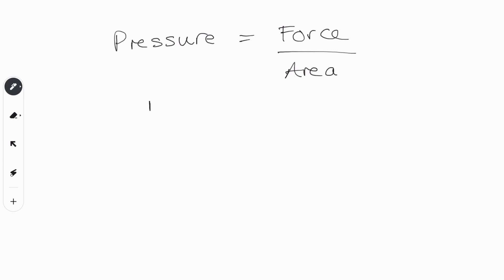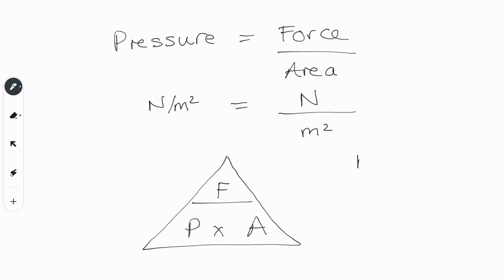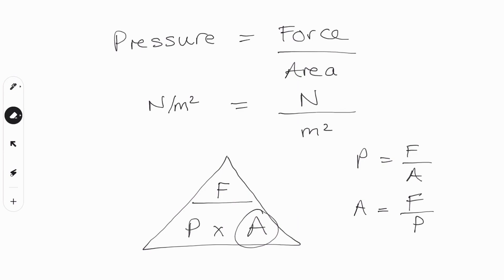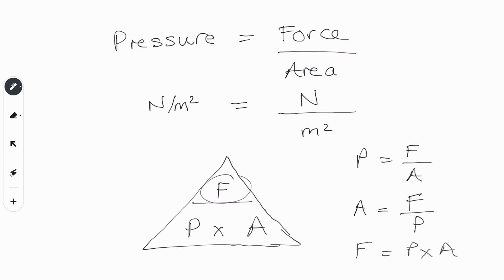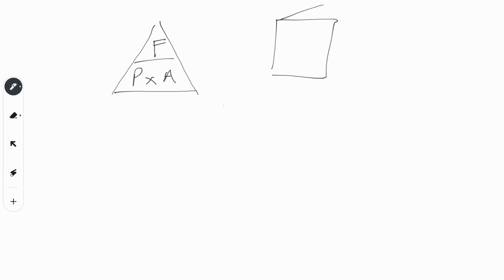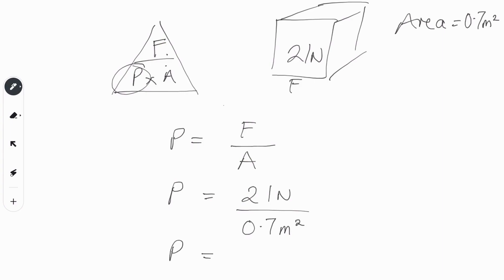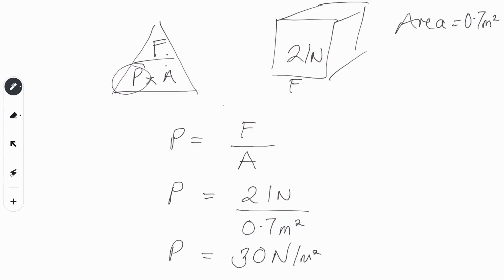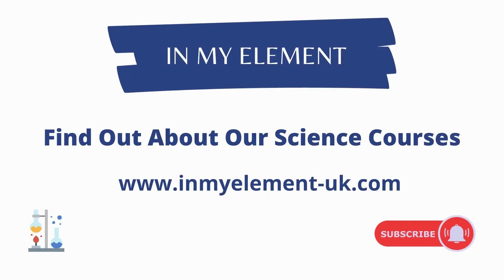How to Calculate Pressure: important equation you need to know - Physics Revision (Years 7, 8 & 9)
In this Key Stage Three (KS3)  science revision video, we will be looking at the Physics equation that shows how to calculate pressure.

Follow along to understand what the correct pressure equation should look like with the help of a "Formula Triangle"

If this video has been helpful, why not visit our to discover our regular Science blogs (Spark an Idea) and accompanying digital downloads for our lessons - Helping students achieve the results they deserve.